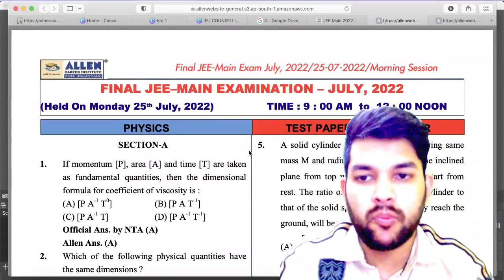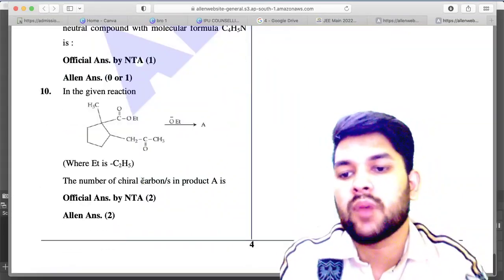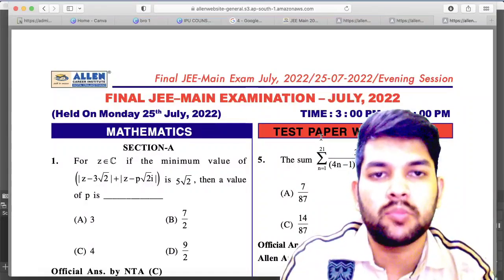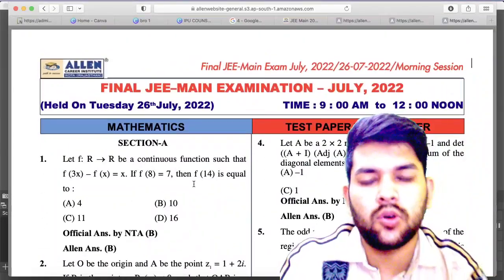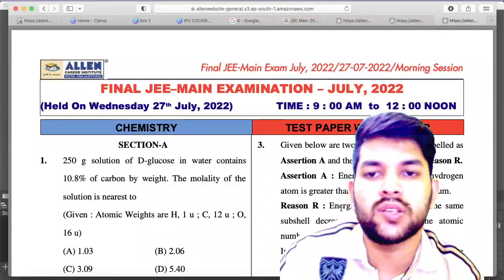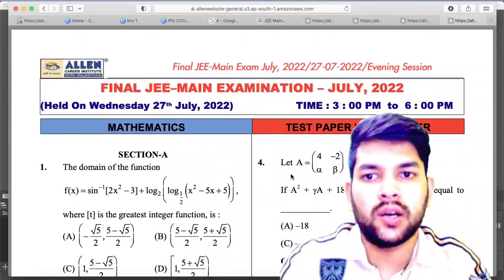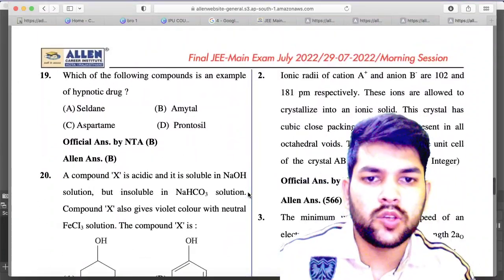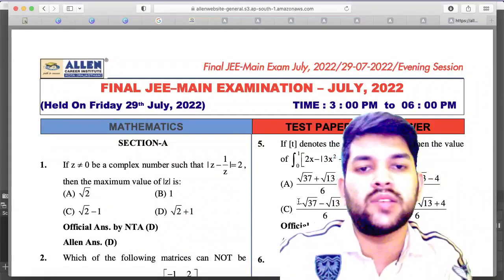Jee mains 2022 Total 31 Bonus & errors 😱 | Shift wise complete list with proof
( Allen answer key pdf )

(Total 31bonus+ error in jee mains | shift wise error)